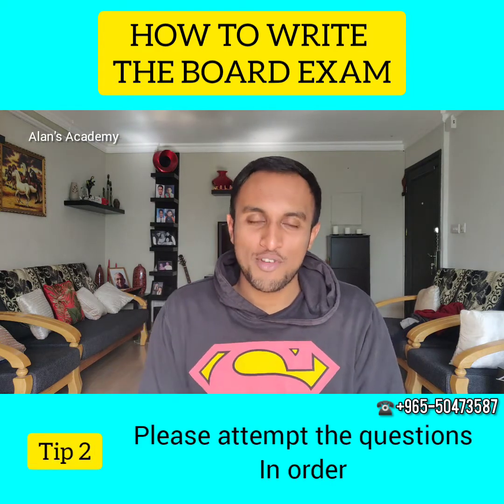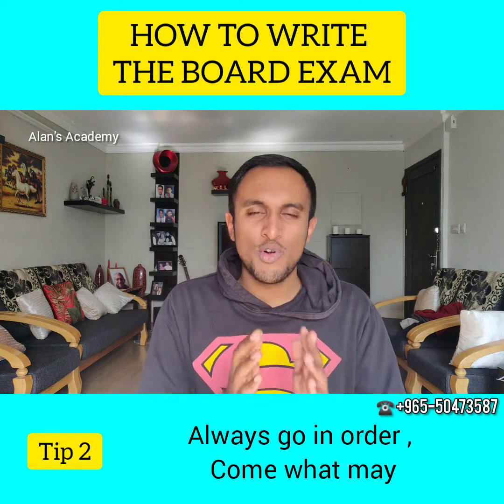BEST WAY TO PRESENT THE BOARD EXAM | ALANS ACADEMY